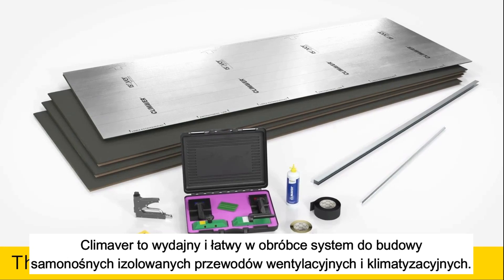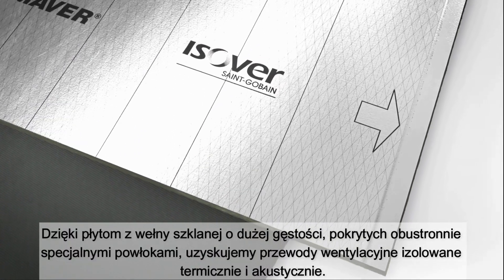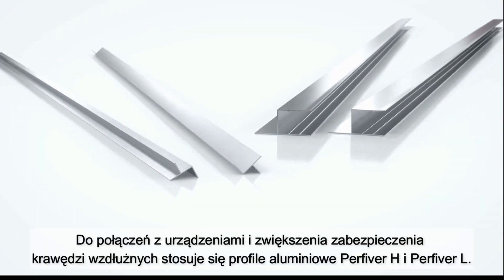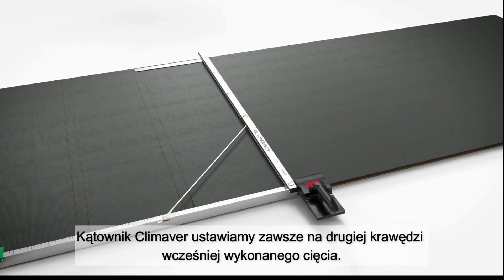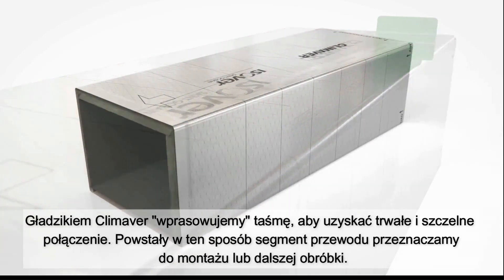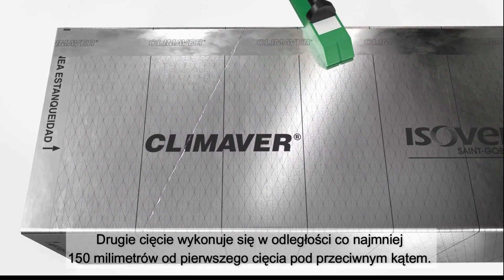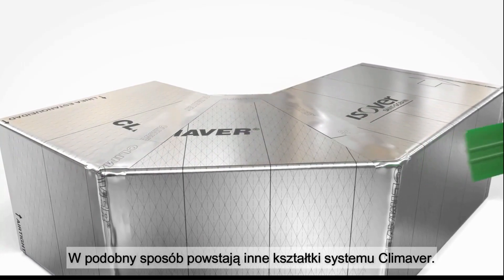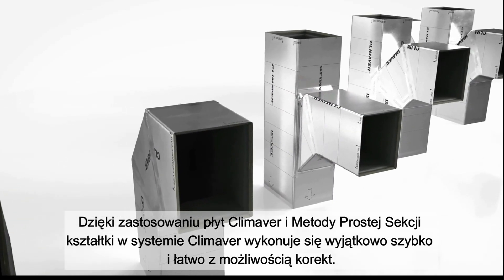Samonośny system kanałów Climaver - podstawowe informacje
Poznaj system Climaver – samonośne kanały do lekkich i zrównoważonych systemów HVAC, wykonane z płyt z wełny mineralnej szklanej. Zobacz jak w prosty i szybki sposób wykonać kanały i kształtki wentylacyjne w technologii Climaver przy użyciu specjalnych narzędzi dedykowanych dla tego systemu.